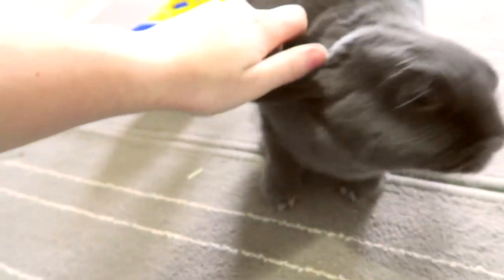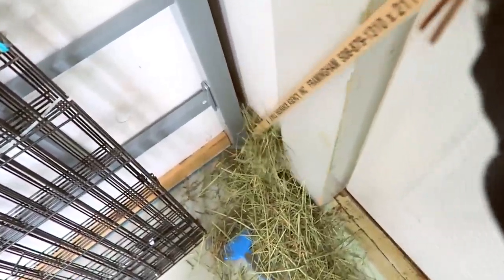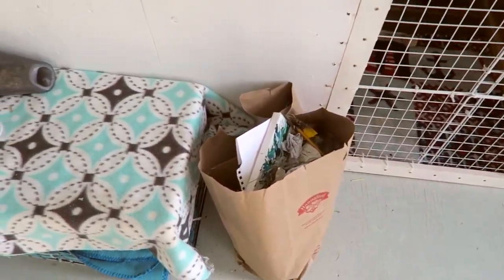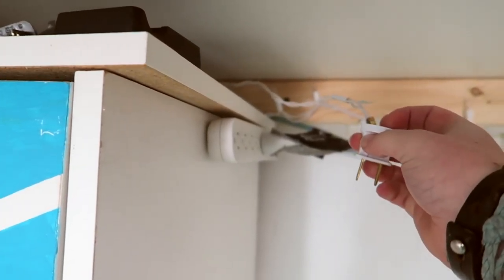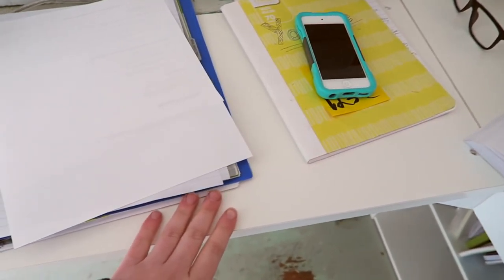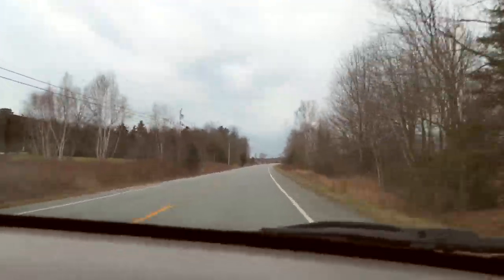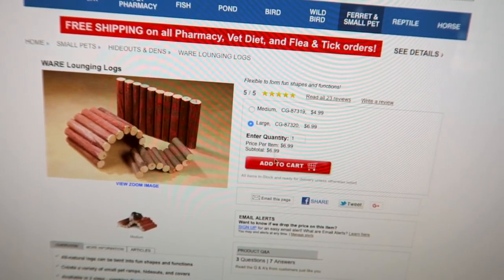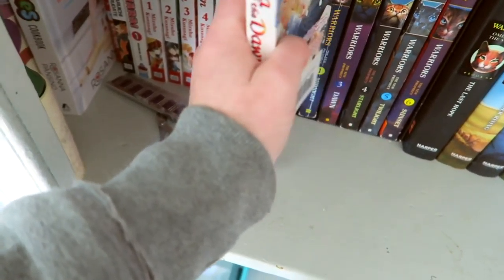New Desk Setup & Cute Bunnies - DECEMBER VLOG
In this vlog we go to Joanns and get some fleece! I also show my new desk I built and some other random things.

Pets:
Storm: Rabbit_Male_Mixed Breed
Misty: Rabbit_Female_Holland Lop
Willow: Cat_Female
Video Requests are Highly Appreciated!